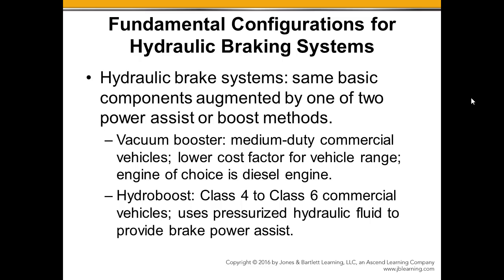Hydraulic Brakes Day 1 Video 2 System Components